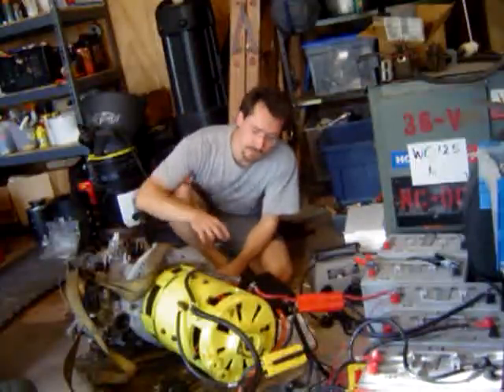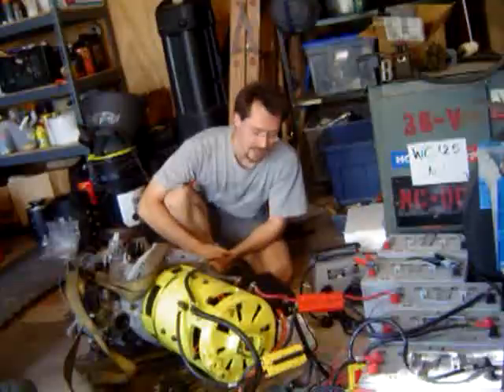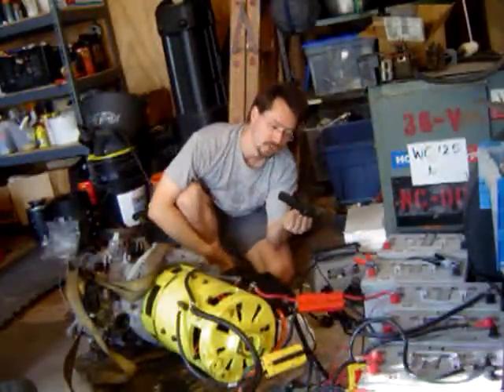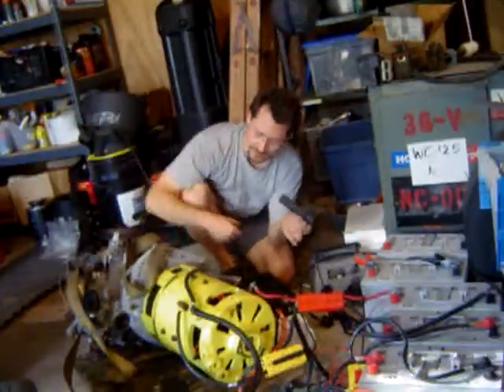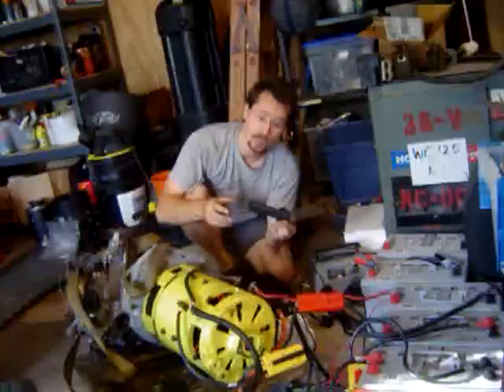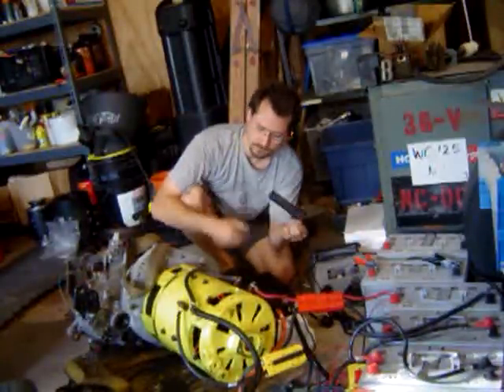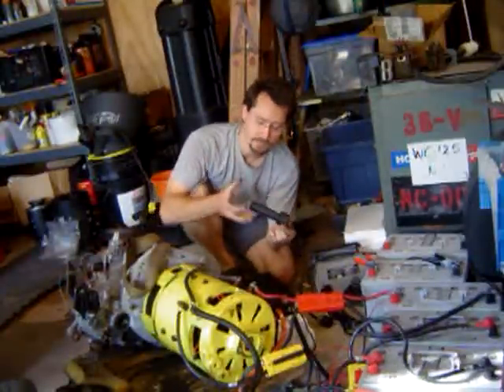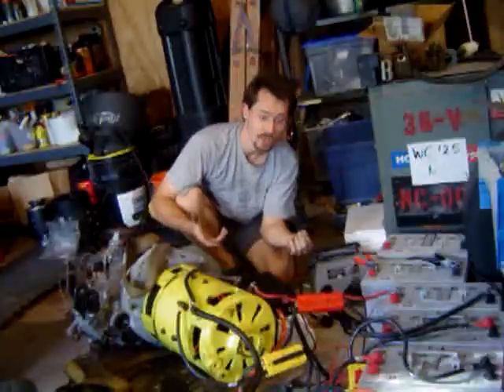Electro-Metro 8/10/08 Controller Bench Testing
Electric car conversion of Geo Metro: testing out the DC motor controller before installation in car